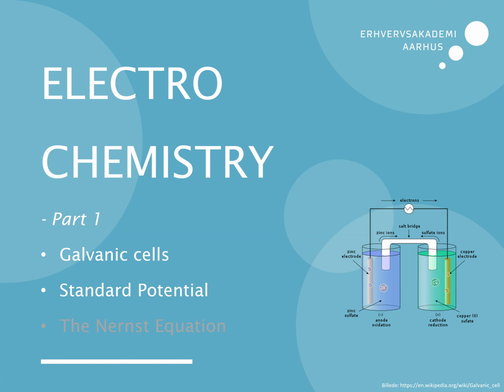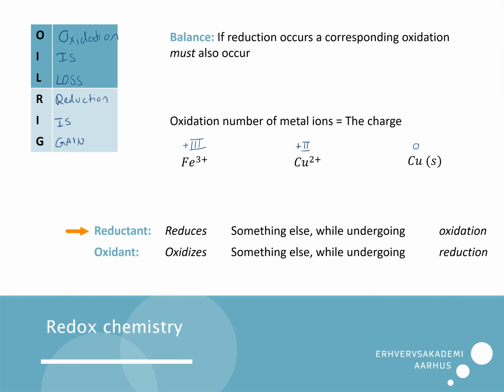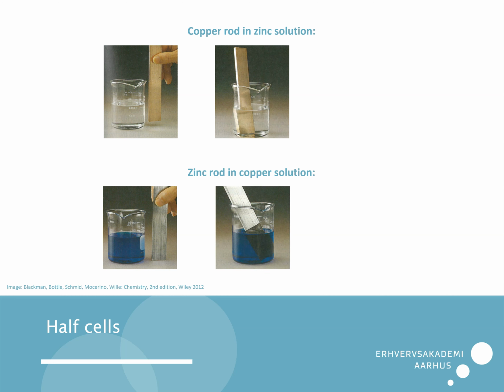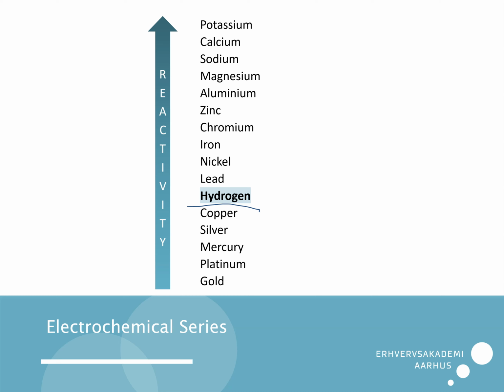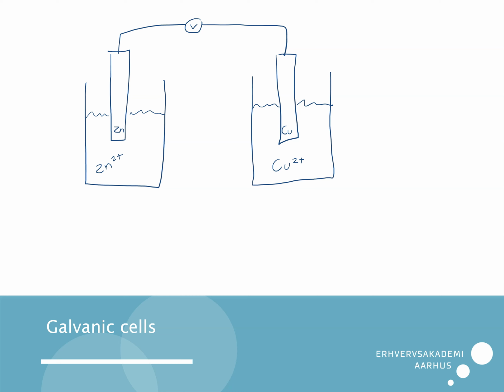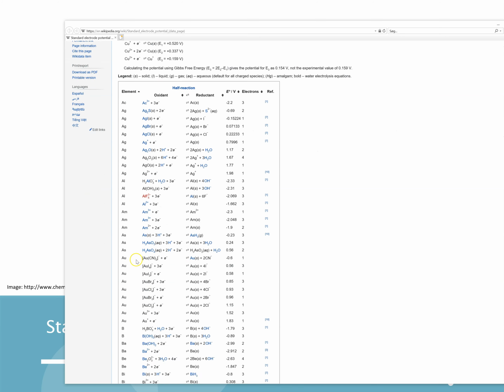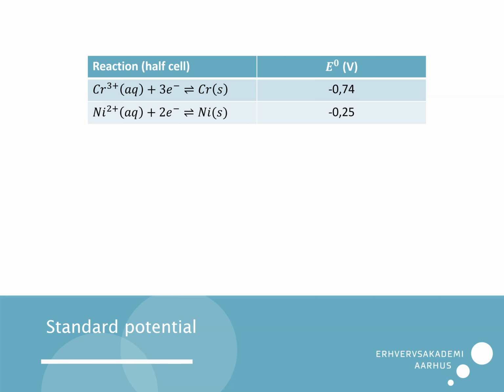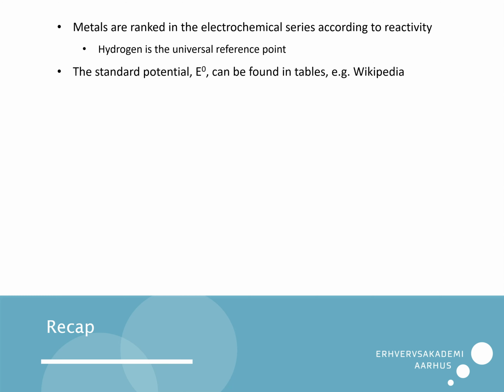Electro chemistry: Galvanic cells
Introduction to galvanic cells, the electrochemical series and standard potentials

00:00 Intro
00:31 Redox chemistry brush-up
02:30 Equilibrium between solid metal and solution
04:01 Half cells: Zinc vs. Copper
06:21 Electrochemical series
07:36 Galvanic cells
10:26 Standard potential, definition and tables
11:48 Calculation of standard potential in a Chromium/Nickel cell
14:25 Cell diagram
15:32 Summary